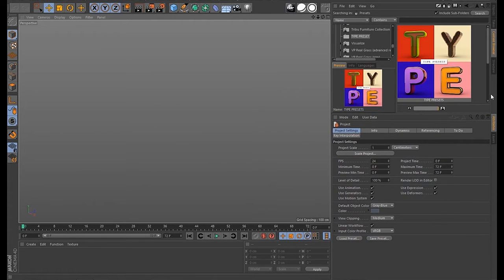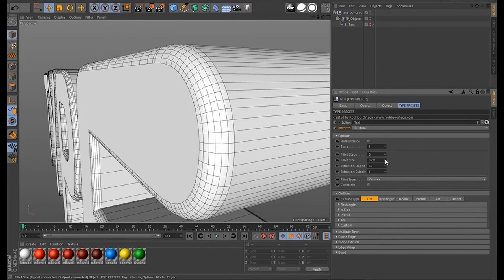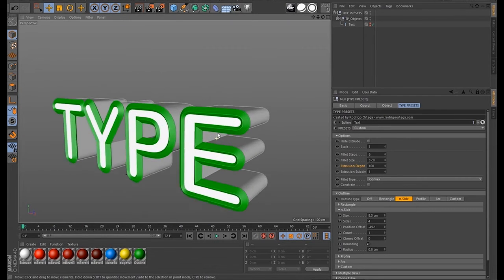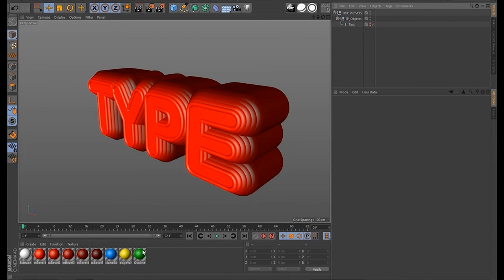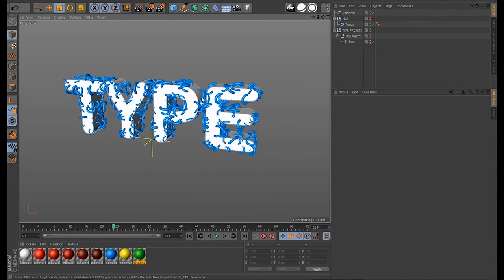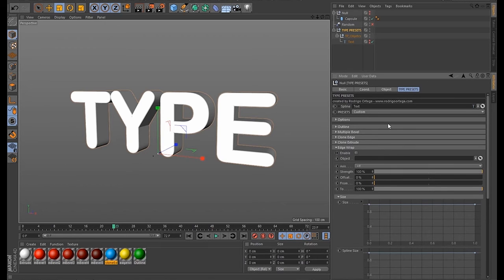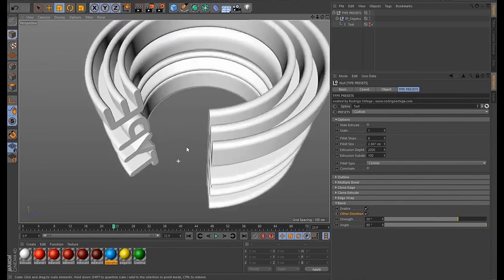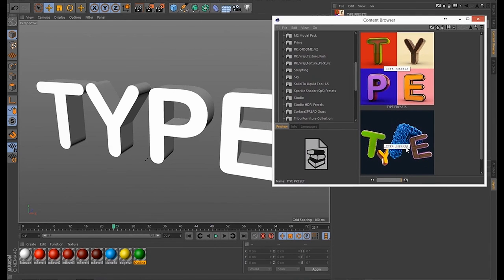C4D Type Presets - Tutorial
Type Presets is a tool for creating 3D text that comes with beautiful presets. You can explore the premade effects and modify to your taste or you can start from scrath and use the many options to develop the look you desire.
It is fast, non-destructive and you can use the effects to any spline you want, so you are not restricted with texts only.